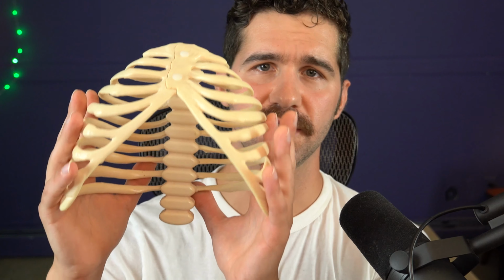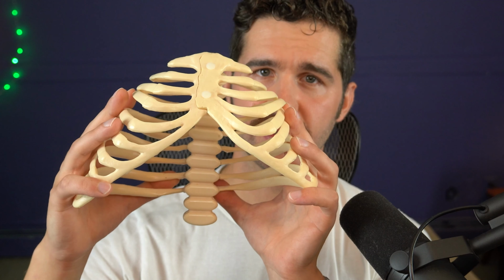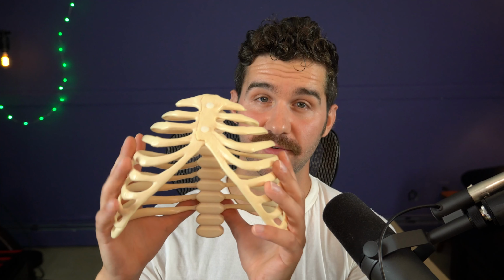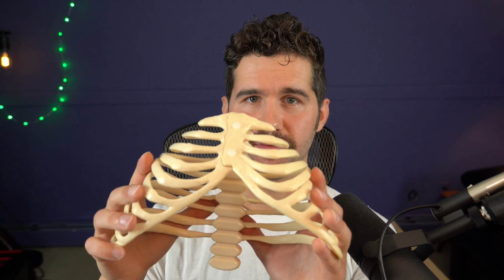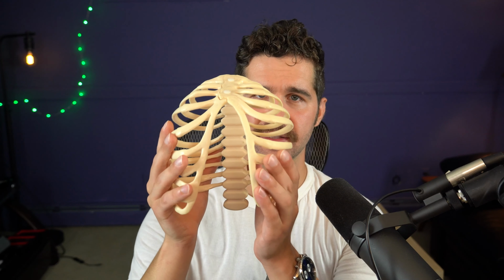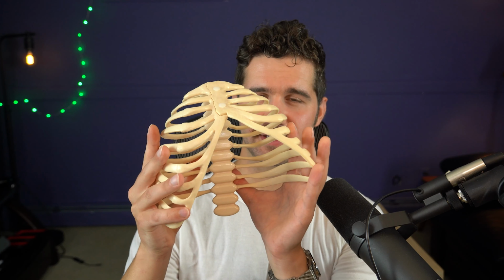Posture Correction and Breathing - Tight Muscles? - Fix your Diaphragm FIRST!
Want to learn the secret biomechanical techniques I use to help clients worldwide move and feel their best?

Want to Breathe and Move Better? - Take the Breathwork Breakthrough 7-Day Challenge.

Most people think that muscles get tight and weak and that the remedy is to stretch and strengthen.

However, how we breathe and our physical structure likely have a much greater impact on the position and function of muscles than actual strength or length of any given muscle.

After all, the body is not a separate collection of muscles, bones and tendons, but rather an integrated system interdependent on inputs and outputs from every body system.

Keeping in mind the asymmetry of our organs, the asymmetry of the diaphragm, the asymmetry of our neurology, and the asymmetrical movement behaviors that emerge, we can look at managing these asymmetries as a powerful strategy to improve posture, alignment, performance and health.

Before you go and strengthen individual muscles, consider affecting physical structure through manipulation of internal pressure management via positioning, breathing and intentional but global strategies to change movement behaviors.

Once you have affected the system on this more elemental level, you can see what is left rather than individually spending time treating all the symptoms (weak and tight muscles).

For more information on how to use activities like this to improve movement,